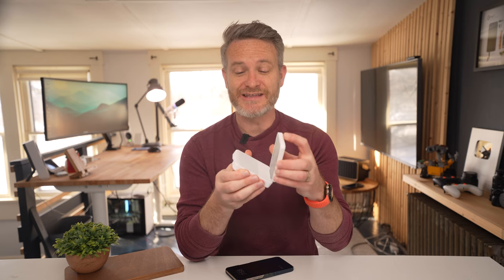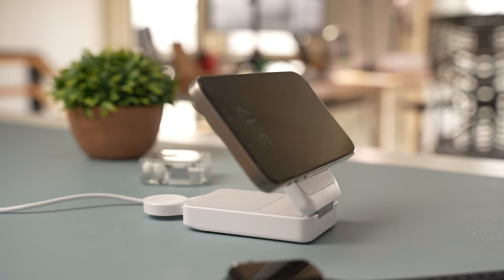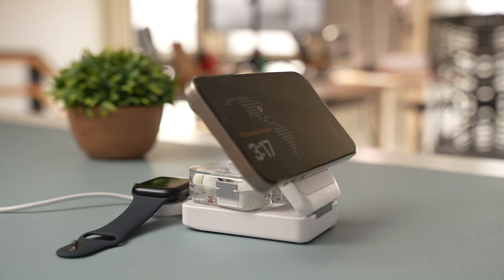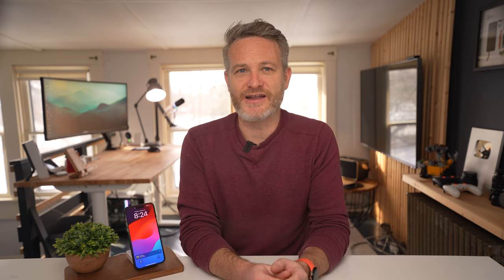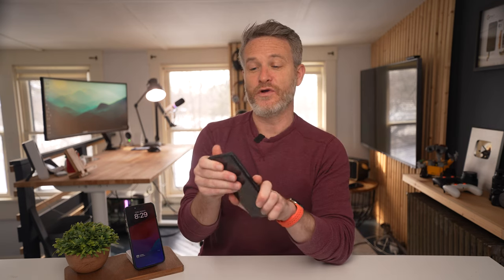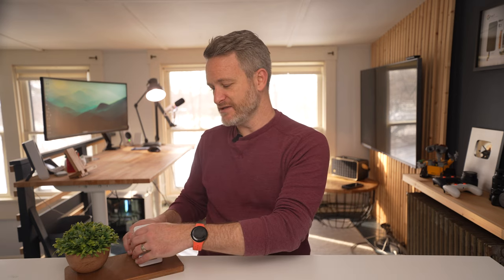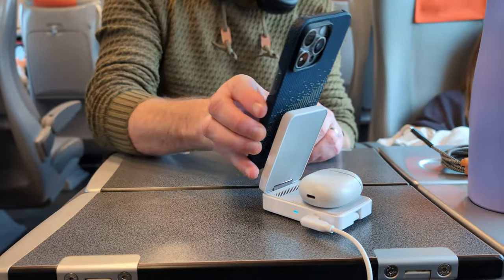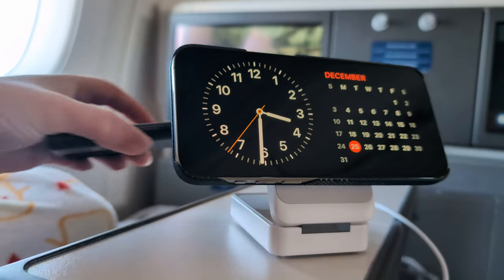Anker MagGo Qi2 Wireless Charging Station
The Anker MagGo Wireless Charging Station (Foldable 3-in-1) is the perfect wireless charger for your iPhone or Android devices. It sports MagSafe and Qi, Qi2 wireless and Apple Watch wireless charging so that you can charge up to three devices at once.